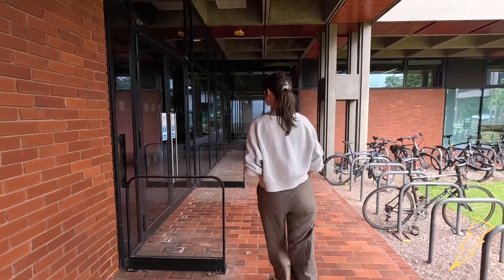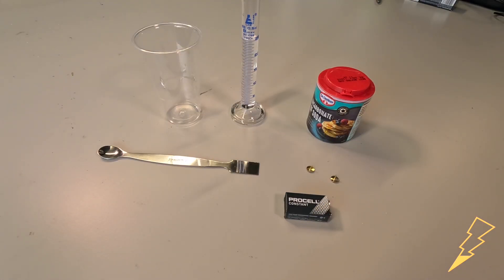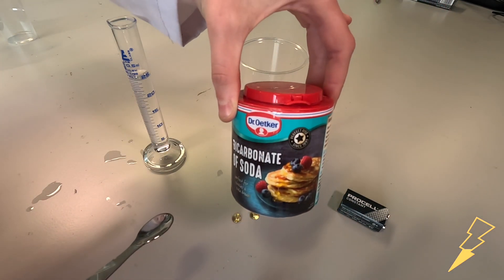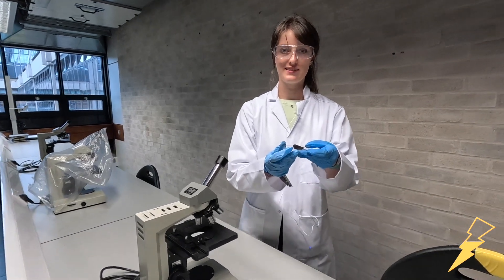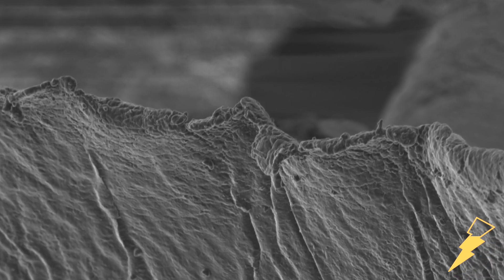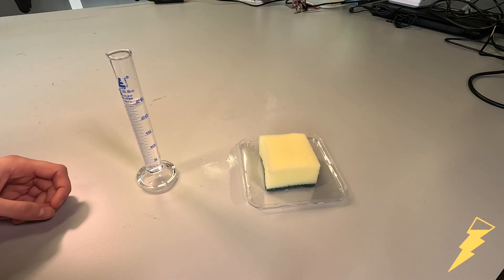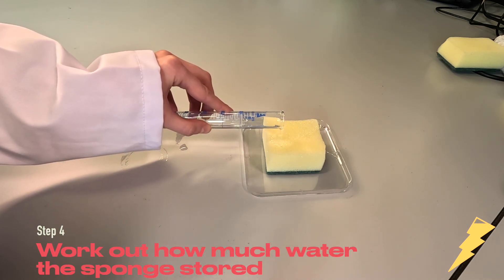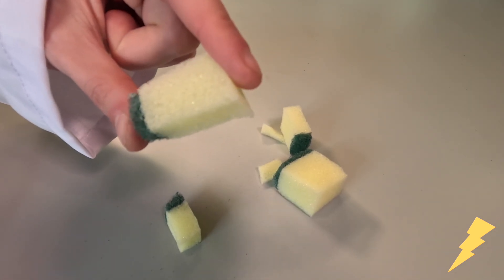Generating and Storing Hydrogen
Una introduces two activities to learn about generating and storing hydrogen.
This video was made to accompany the CoCoElectro Bag project funded by the Royal Society of Chemistry's Outreach Fund.